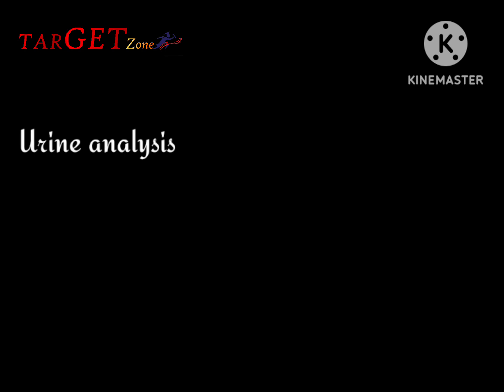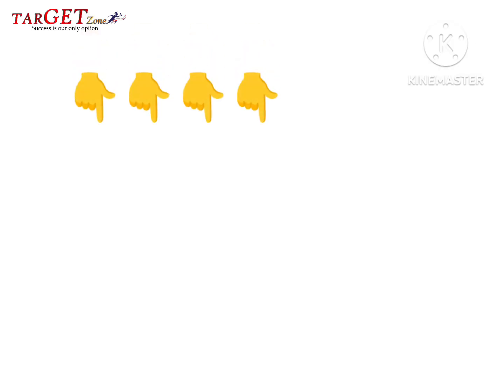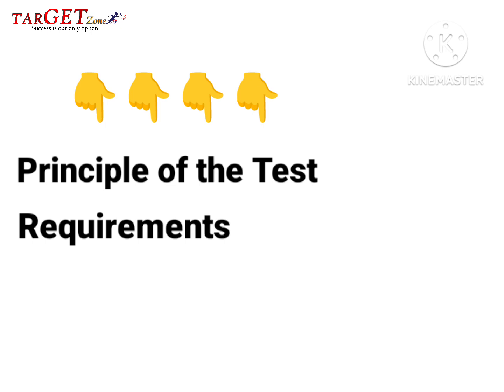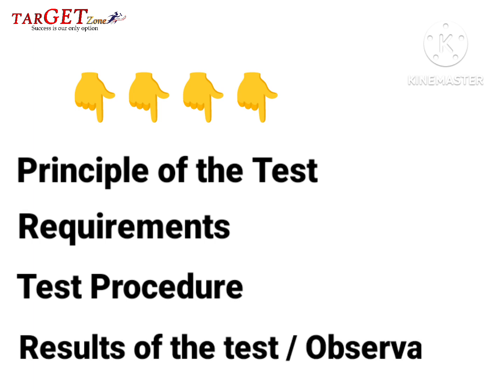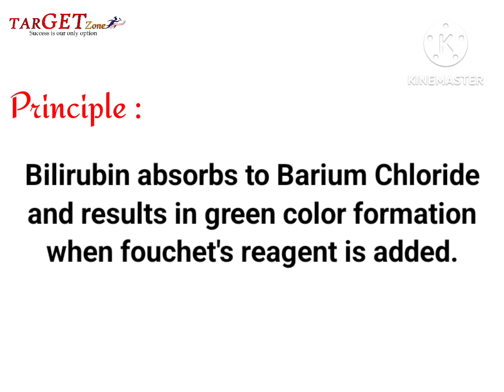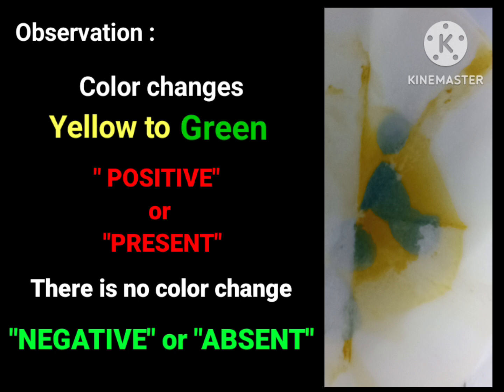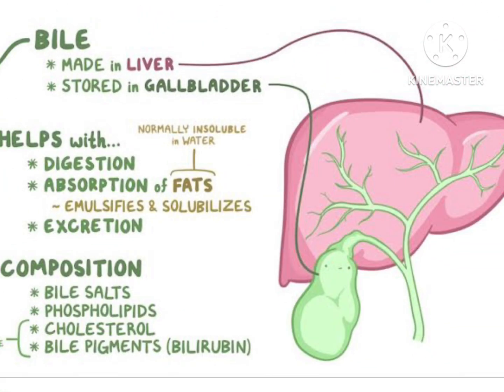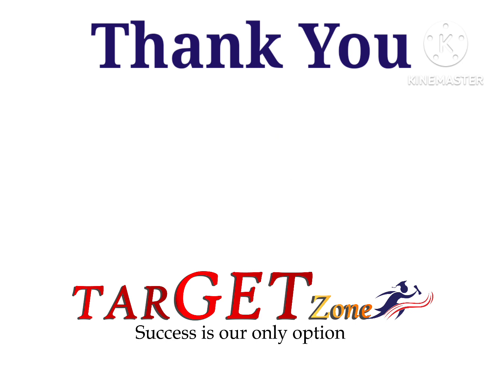Bile Pigment Test | Fouchet's Reagent | Urine analysis | Urine Bilirubin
Copyright Act 1976, allowance is made for 'Fair Use' for purposes such as criticism, comment, news reporting, teaching, scholarship, and research, Fair use is permitted by copyright statute that might otherwise be infringing,

TarGET zone kannada youtube channel

Copyright Act 1976, allowance is made for 'Fair Use' for purposes such as criticism, comment, news reporting, teaching, scholarship, and research, Fair use is a permitted by copyright statute that might otherwise be infringing,